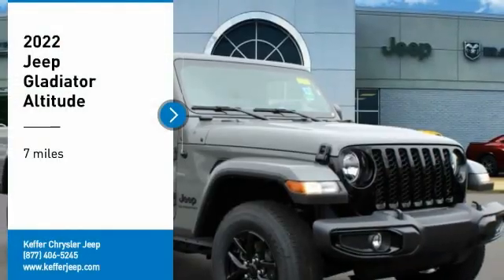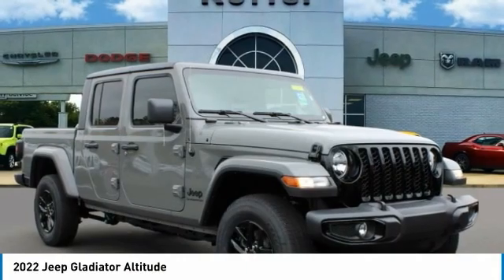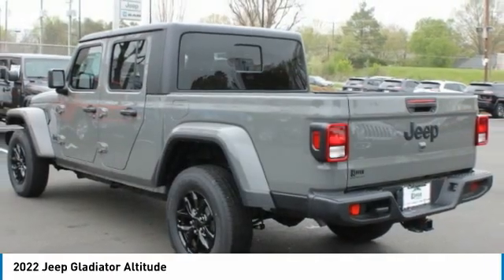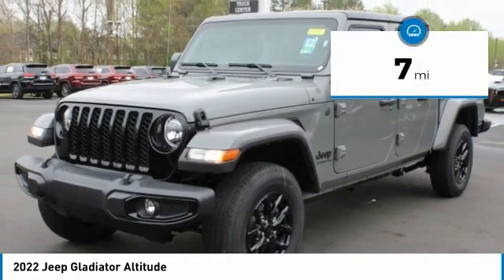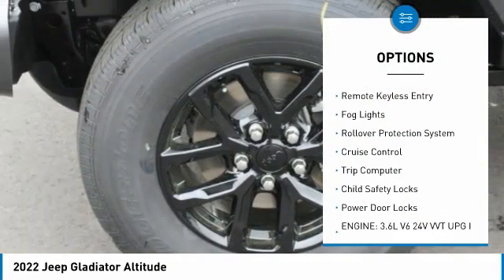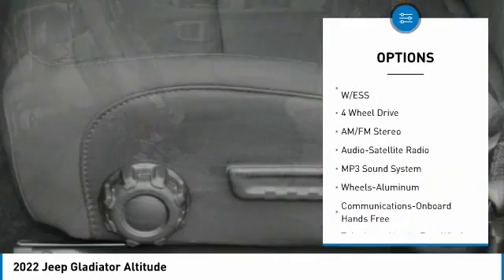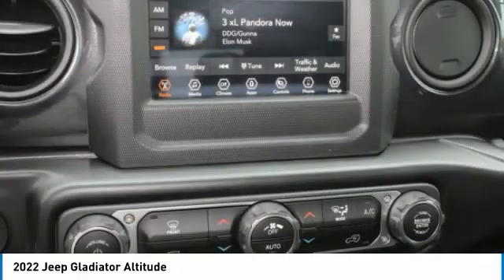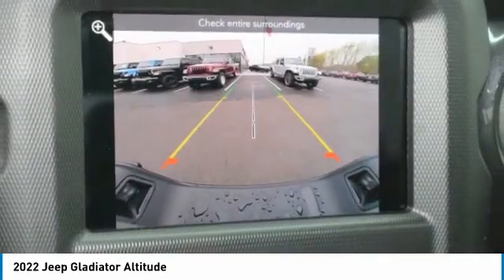2022 Jeep Gladiator Charlotte NC J226011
2022 Jeep Gladiator Altitude

$1,370 off MSRP! Keffer Chrysler Jeep Dodge Ram Trucks is very proud to offer this charming-looking 2022 Jeep Gladiator Sport in Sting-Gray Clearcoat. Well equipped with: Altitude Package, Convenience Group (Universal Garage Door Opener), Quick Order Package 24T Altitude (Black 3-Piece Hard Top, Body Color Fender Flares (2-Piece), Deep Tint Sunscreen Windows, Freedom Panel Storage Bag, Front 1-Touch Down Power Windows, Power Heated Mirrors, Rear Sliding Window, Security Alarm, Sun Visors w/Illuminated Vanity Mirrors, and Wheels: 17 x 7.5 Gloss Black Aluminum), 110 MPH Vehicle Max Speed Calibration, 3.73 Rear Axle Ratio, 4-Wheel Disc Brakes, 8 Speakers, ABS brakes, Air Conditioning, AM/FM radio, Apple CarPlay, Apple CarPlay/Android Auto, Brake assist, Cloth Low-Back Bucket Seats, Compass, Delay-off headlights, Driver door bin, Driver vanity mirror, Dual front impact airbags, Dual front side impact airbags, Electronic Stability Control, Emergency communication system: SiriusXM Guardian, Front anti-roll bar, Front Bucket Seats, Front Center Armrest w/Storage, Front fog lights, Front reading lights, Google Android Auto, GPS Antenna Input, Integrated Center Stack Radio, Integrated roll-over protection, Integrated Voice Command w/Bluetooth, Low tire pressure warning, MOPAR All-Weather Slush Mats, MOPAR Hardtop Headliner, MOPAR Spray In Bedliner, Normal Duty Suspension, Occupant sensing airbag, Outside temperature display, ParkView Rear Back-Up Camera, Passenger door bin, Passenger vanity mirror, Power steering, Radio data system, Radio: Uconnect 4 w/7 Display, Rear anti-roll bar, Rear reading lights, Speed control, Split folding rear seat, Steering wheel mounted audio controls, Tachometer, Telescoping steering wheel, Tilt steering wheel, Traction control, Trip computer, USB Host Flip, Variably intermittent wipers, and Wheels: 17 x 7.5 Black Steel Styled.